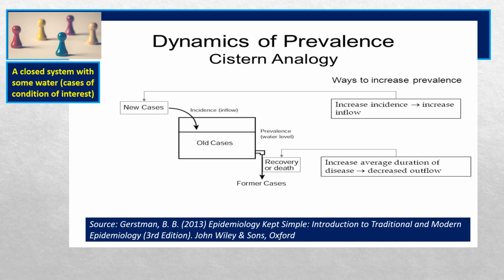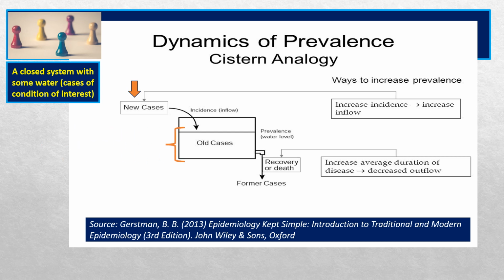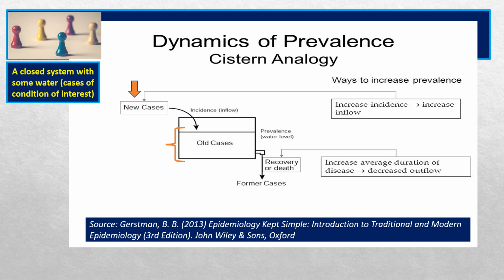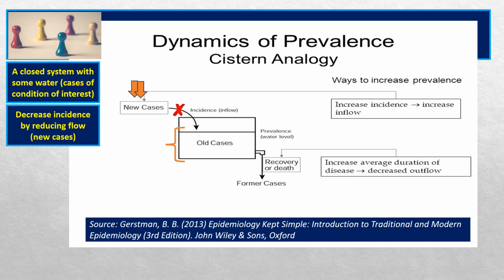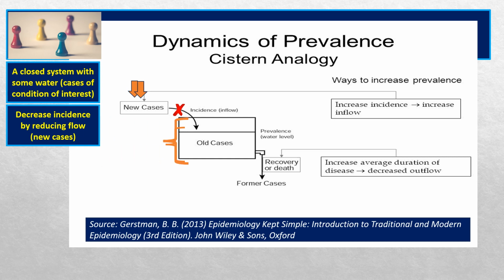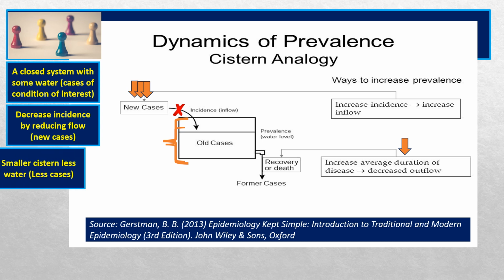Cistern Analogy The Interplay between Incidence and Prevalence of Diseases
Cistern analogy, the interplay between incidence and prevalence of disease in epidemiology, how understanding these two concepts improve our conceptualization of disease occurrences in the population.